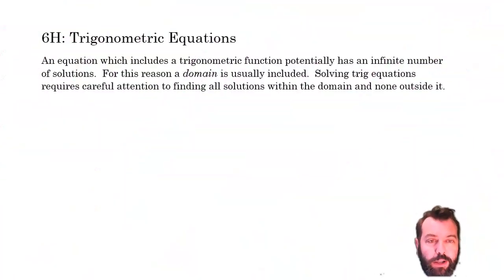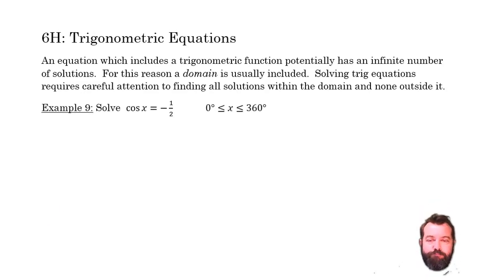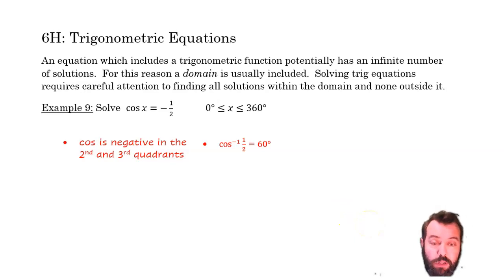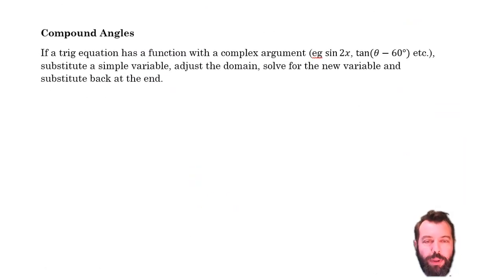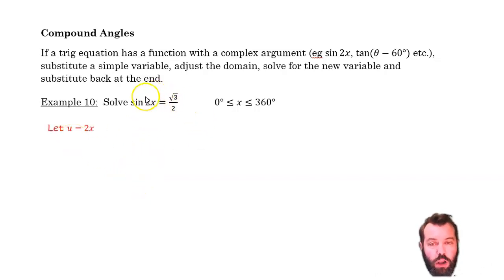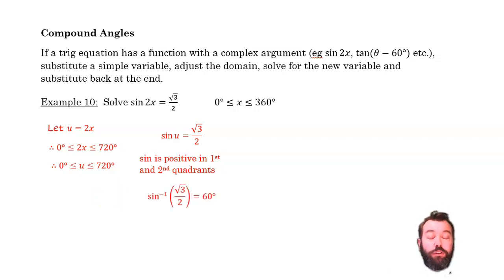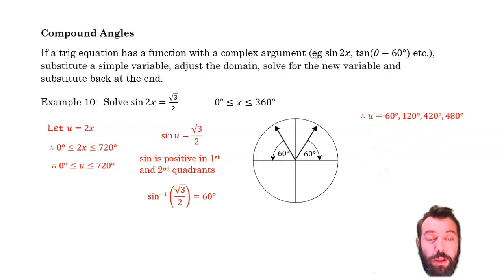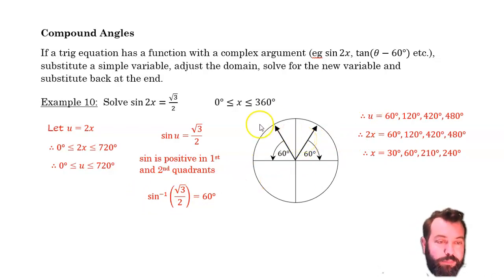2020 11MEX 10 6H: Trigonometric Equations